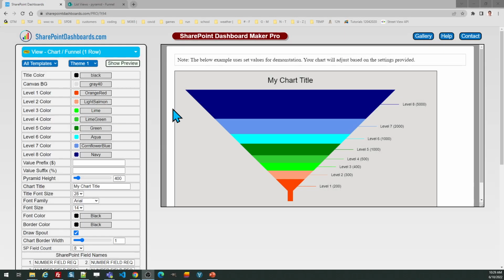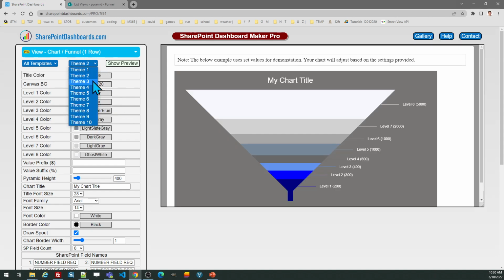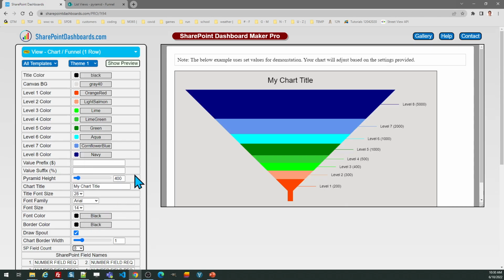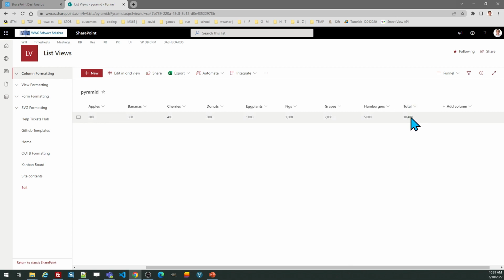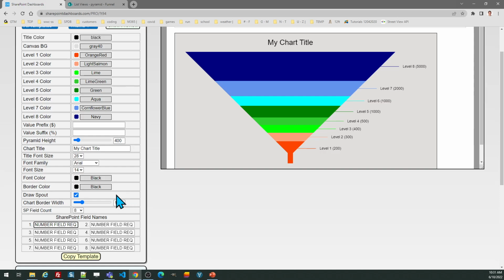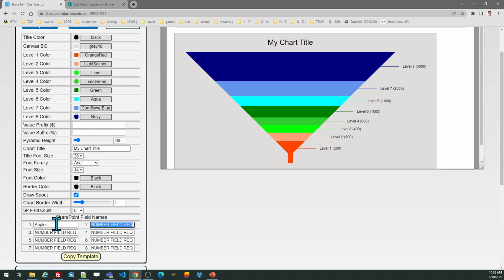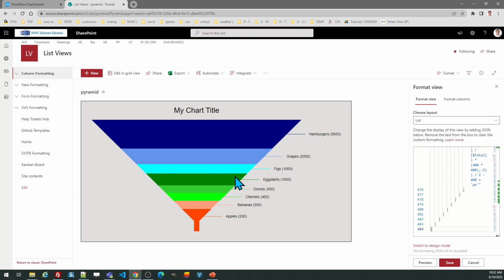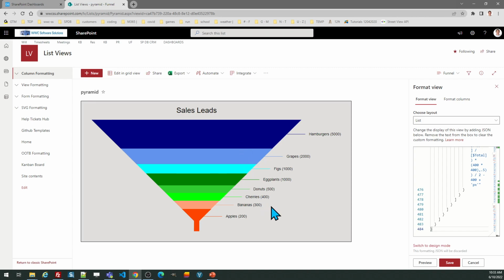Funnel Chart in SharePoint Online Microsoft Lists Modern List View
Learn how to add a funnel chart to your modern SharePoint list view. This template is available here: